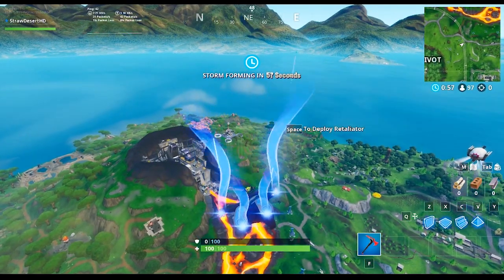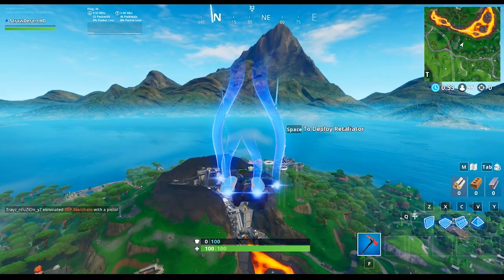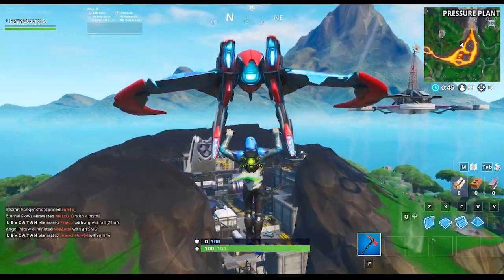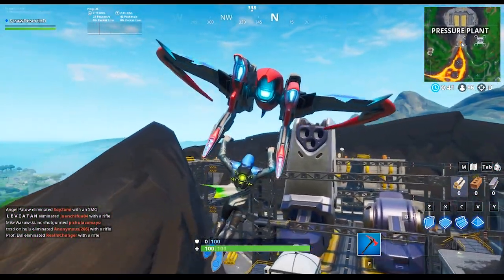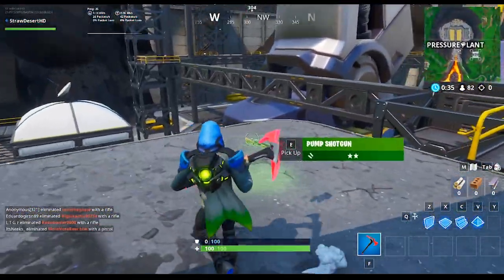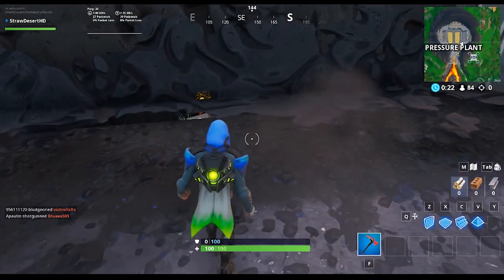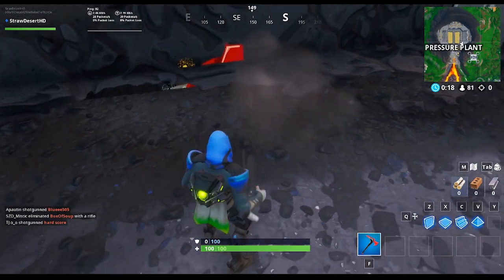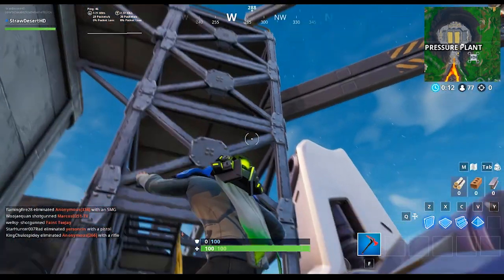Accessible by Using the Bot Spray at a Robot Factory! EXACT LOCATION!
Here is the exact location of Fortbyte #52: "Accessible by using the Bot Spray at a Robot Factory"

Sorry I didnt pinpoint where it was on the map - I will try to do that in future videos for you all. I was just informed about this tonight.

"Accessible by using the Bot Spray at a Robot Factory"
Fortbyte 52

Wanna Support Me? Use my Creator Code in the Item Shop for Fortnite: Battle Royale! It would be greatly appreciated.  Send me a picture of you using my code for shoutouts in my future videos!